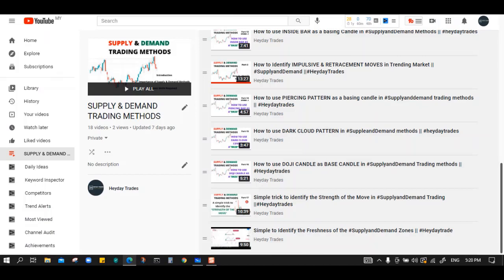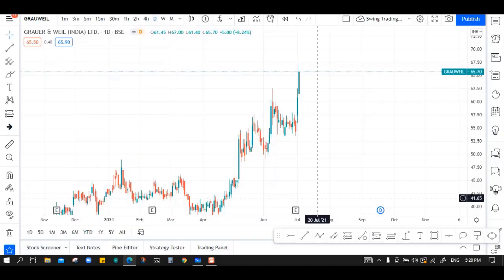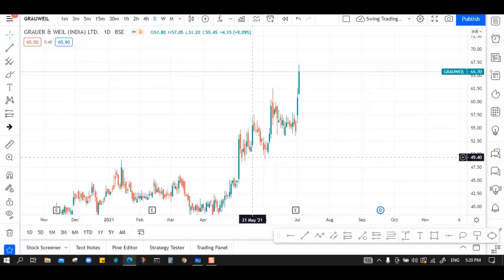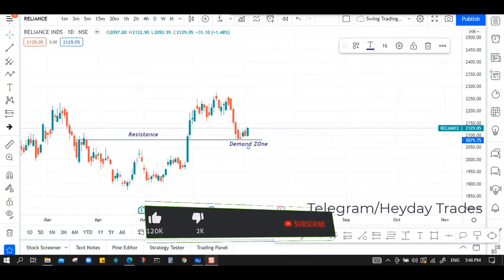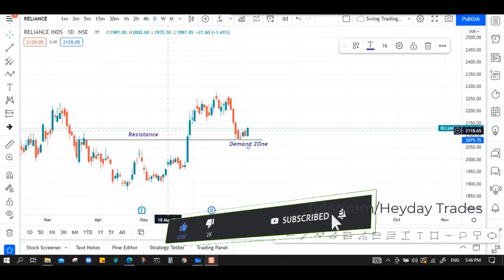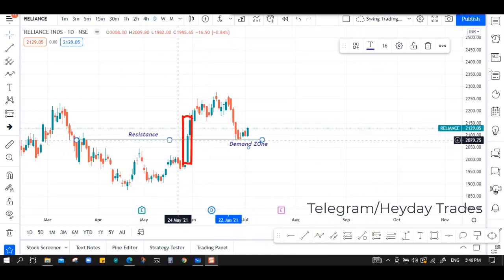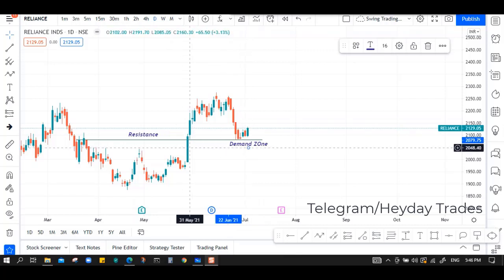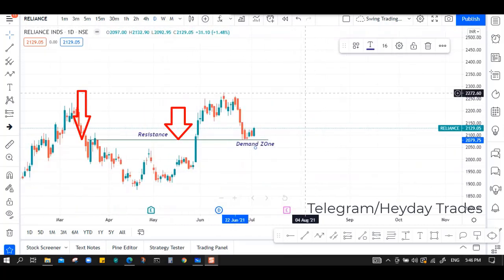How to Trade Previous Support & Resistance Breakouts in supplyanddemand trading || Heydaytrades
In this video, we discussed How to Trade Previous Support & Resistance Breakouts with examples.
If you look at the move, we can say that definitely a bank or financial institutional move.
we will also see how to find the fresh zone in the chart.

we are not responsible for any Profits or Losses, whatever we are providing here is the purely educational